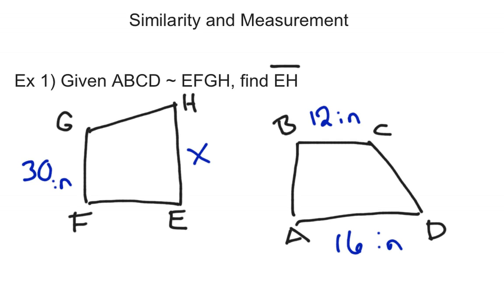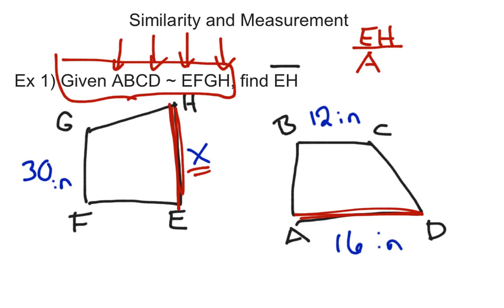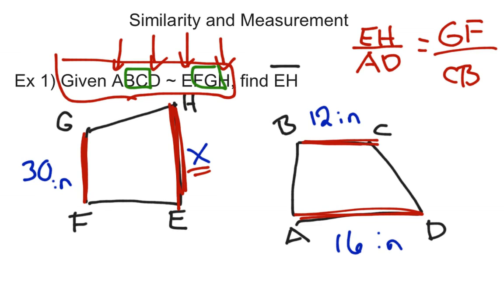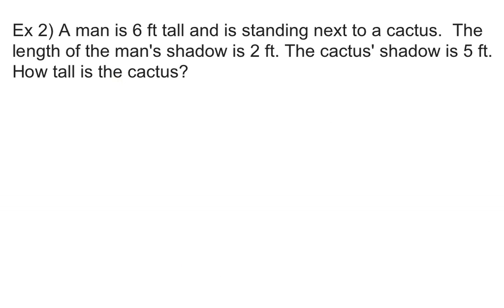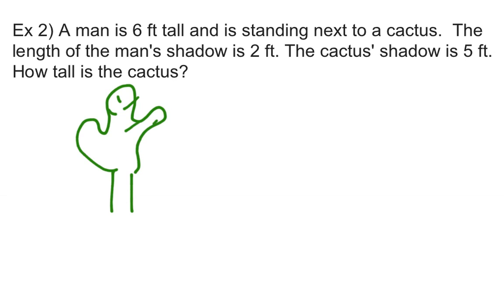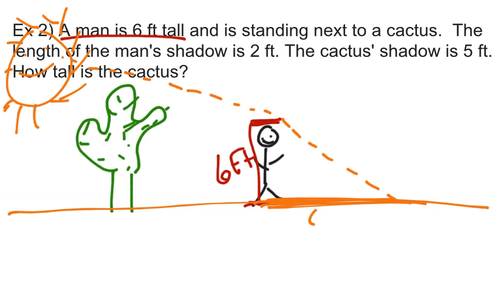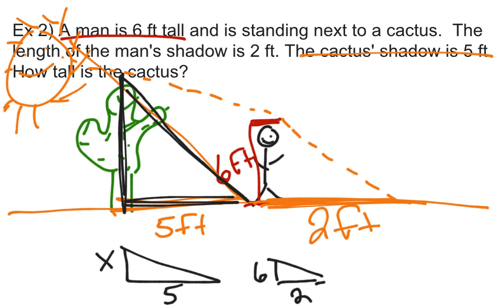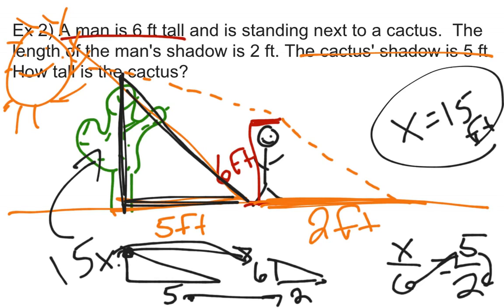Similarity and Measurement in Geometry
A summary of similarity and measurement in geometry. View more lessons